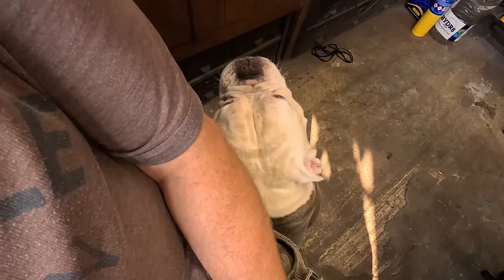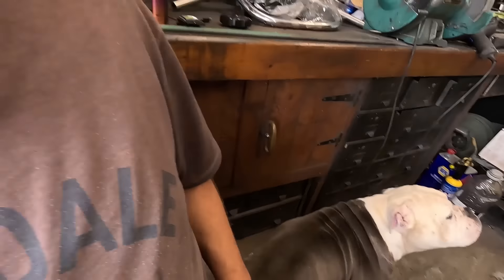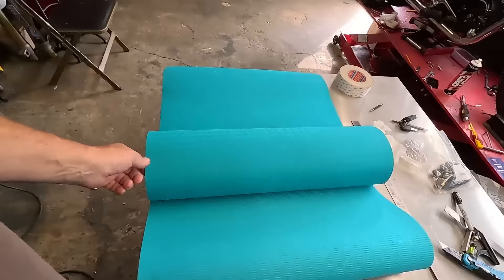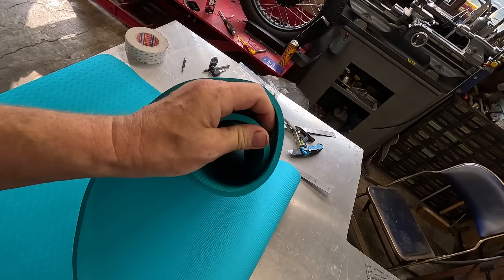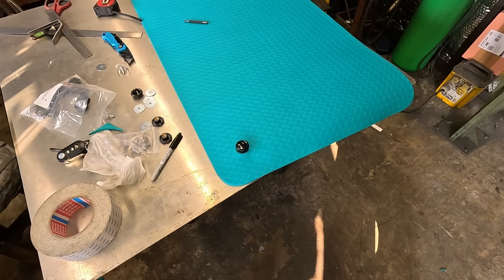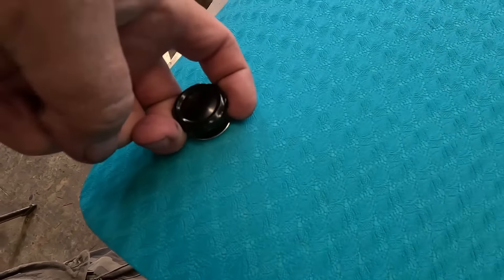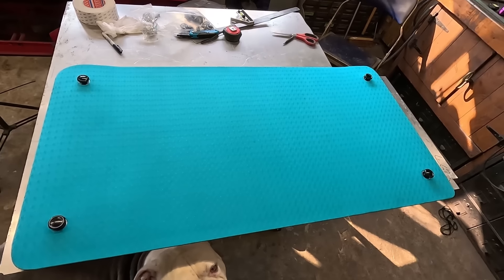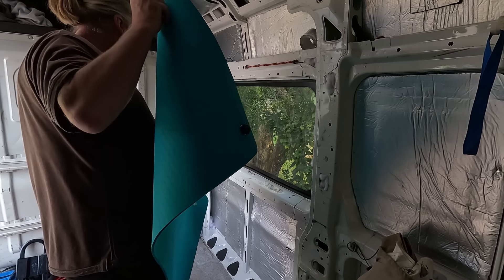Yoga Mat Camper Van Blackout Blinds Cheap & Easy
CHANNEL SUPPORT

MY EBAY SALES